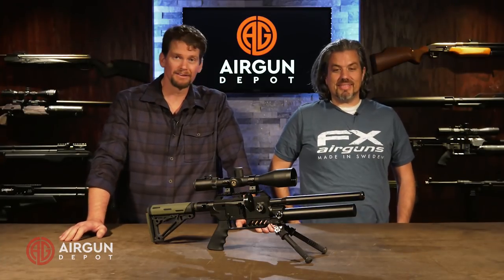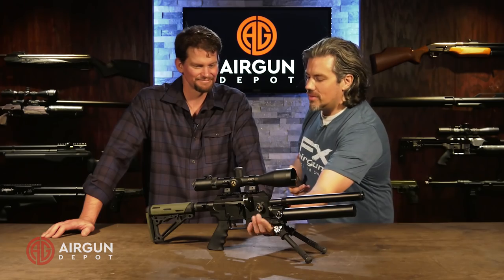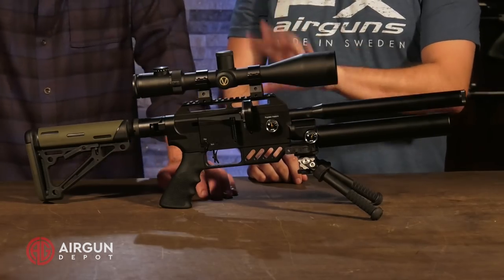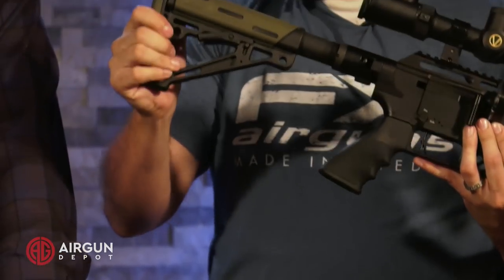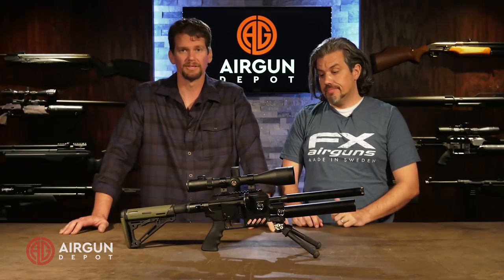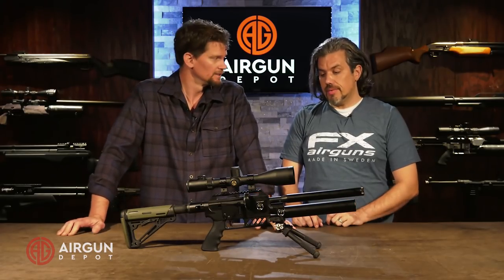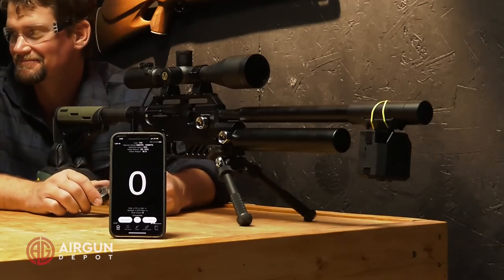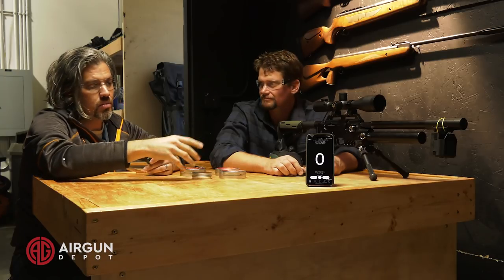FX Dream-Tact Compact, A Lot of Features in a Small Package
Out of the 20 items FX announced at IWA 2019, the Dream-Tact Compact is perhaps the most eagerly awaited, and for good reason! It is lightweight, extremely compact, accurate and has all of the adjustability and refinement that we have come to expect from FX Airguns. Since it is a Dreamline, it is able to be configured in any of a dozen options, but as it comes it is perfect for the person looking for a compact PCP, whether it is a truck gun, a brush gun for hunting small game, or just an awesome little rifle.